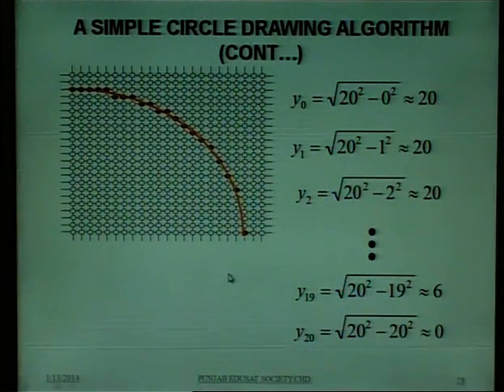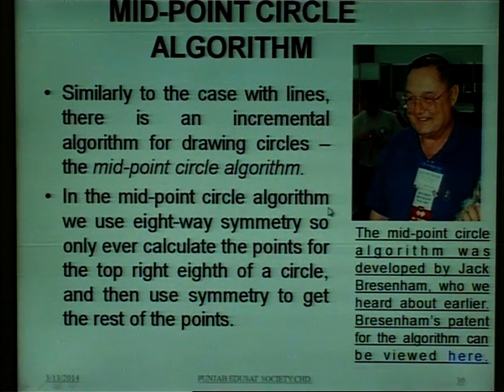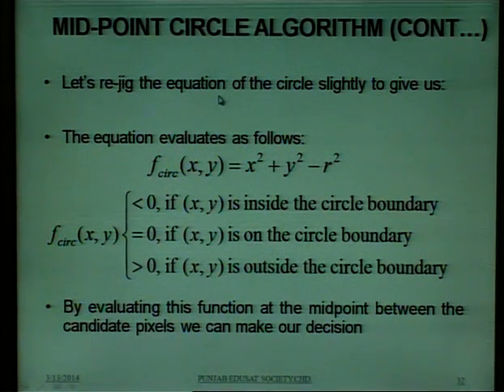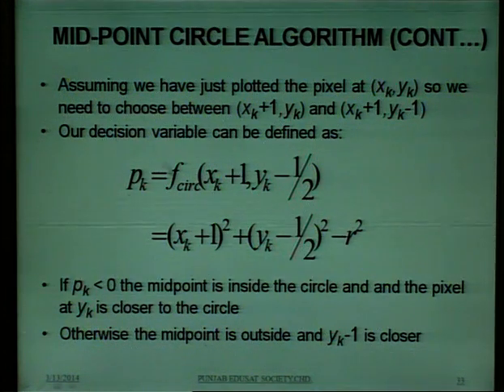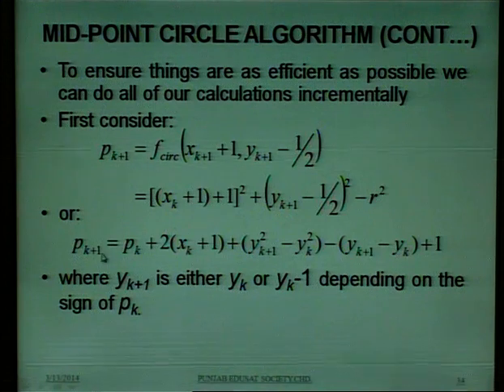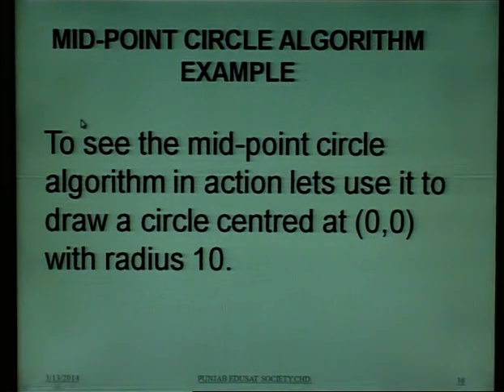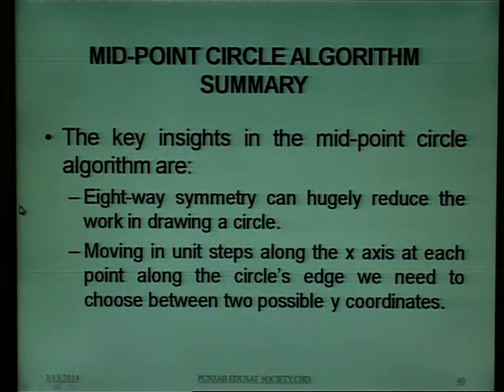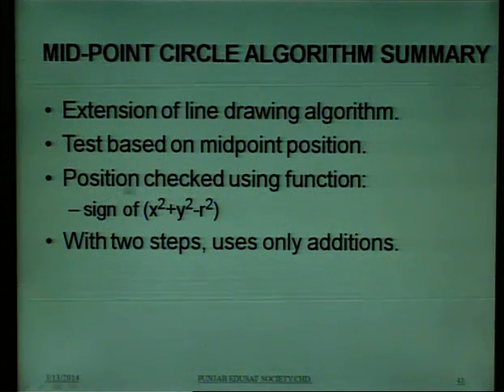Eight-Way Symmetry: Drawing Full Circles from One-Eighth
Master the mid-point circle algorithm to draw precise shapes on a pixel grid. Learn how to calculate pixel positions efficiently.

This tutorial breaks down the math behind the mid-point circle algorithm, a fundamental technique used in computer graphics to rasterize circles. If you are studying computer science or working on a custom rendering engine, this explanation provides the logical steps needed to implement circular shapes without complex floating-point calculations.

The core of the method relies on eight-way symmetry, which allows you to calculate one octant and mirror the results across the rest of the circle. By using a decision variable to choose between potential next points, you ensure that every pixel placement is accurate and gaps are minimized. This incremental approach saves significant processing power compared to traditional trigonometric functions when drawing circles.

Following these steps, you will be able to write your own efficient code for rendering. Whether you are building 2D games or learning about raster graphics, understanding this algorithm is a key skill for any developer.